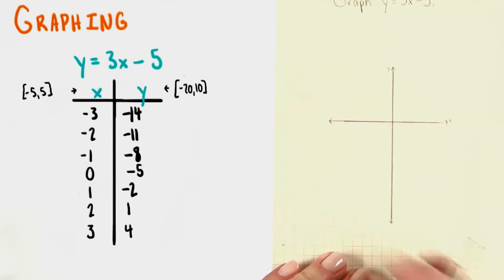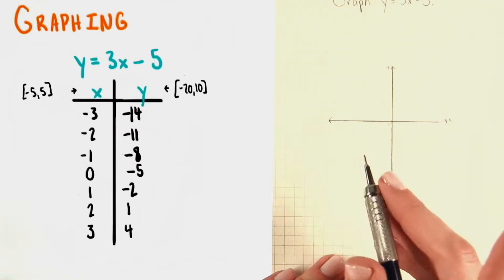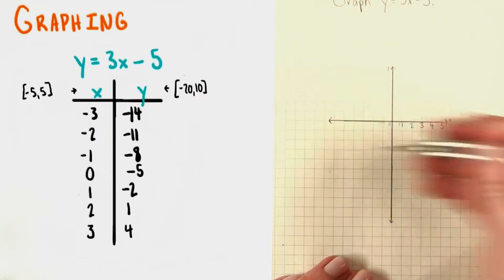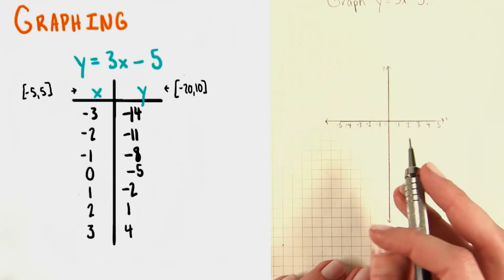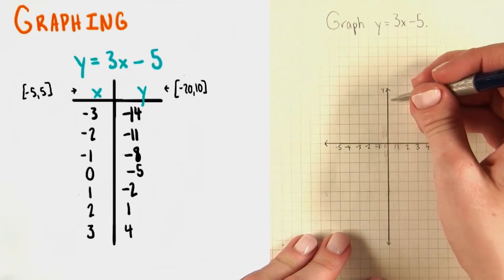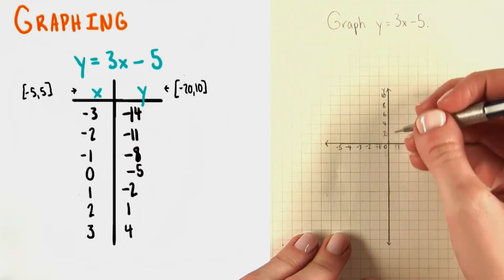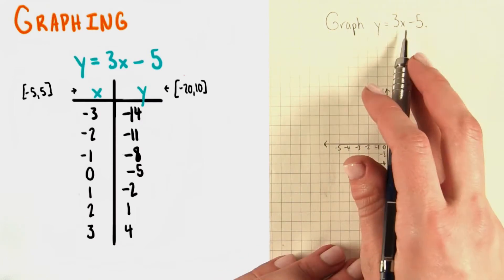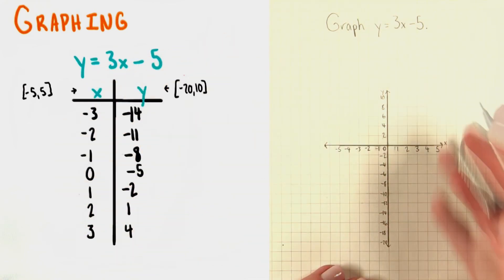Scale - College Algebra